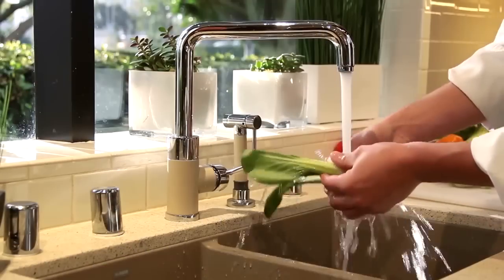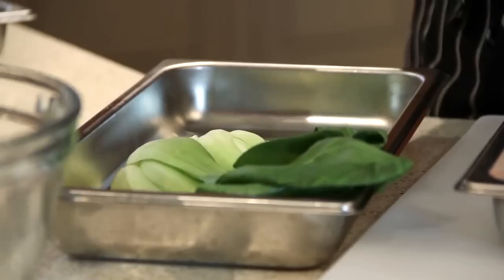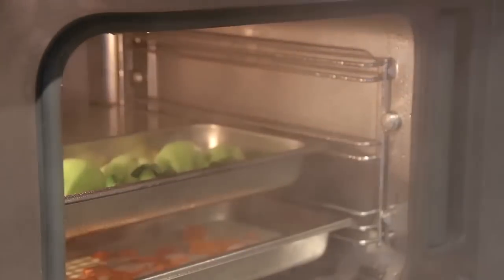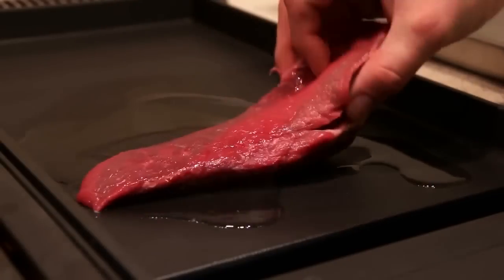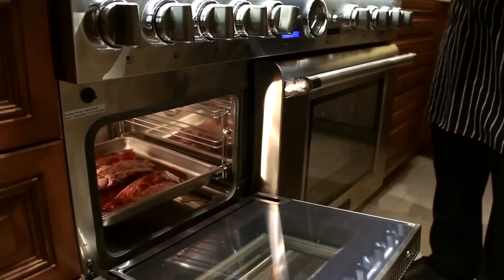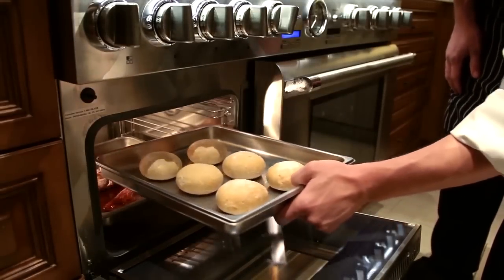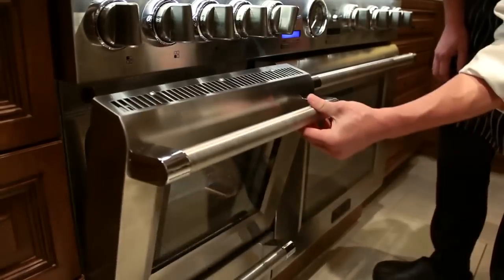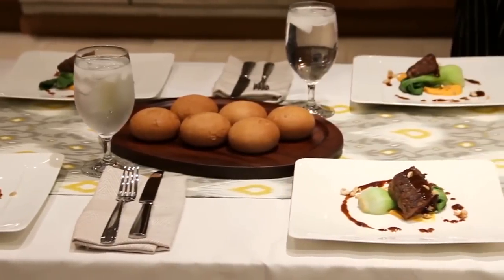Steam vs Steam Convection - 30 Seconds